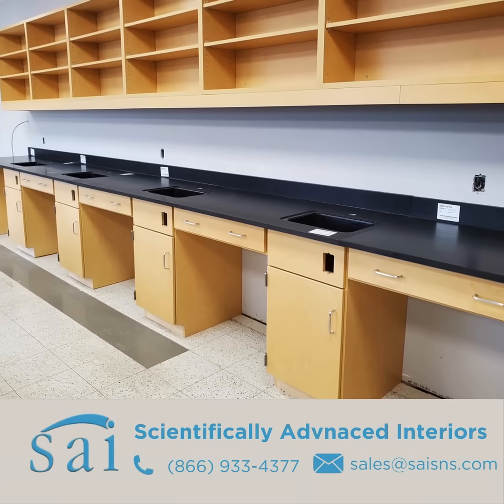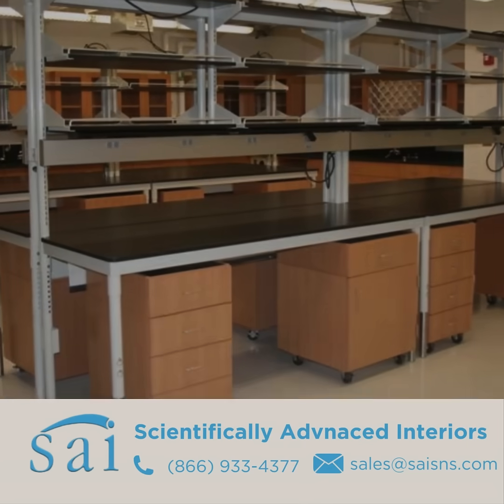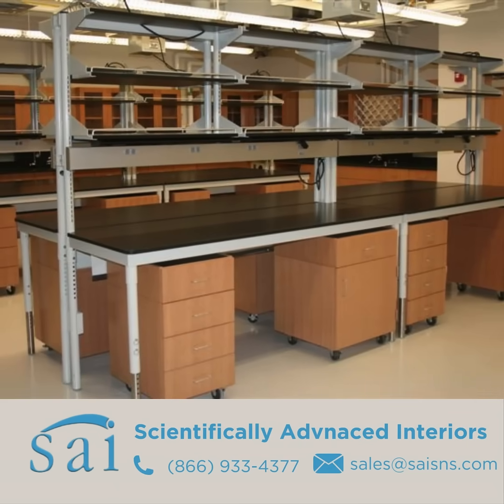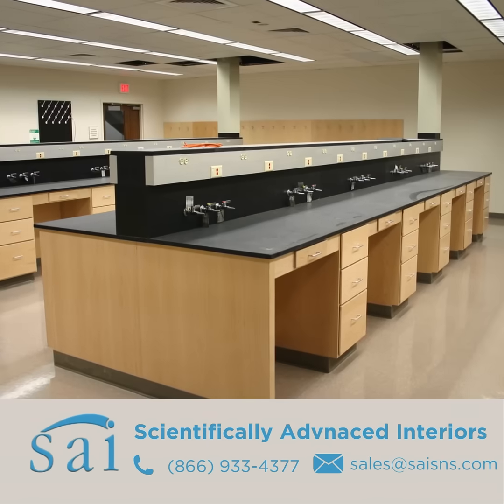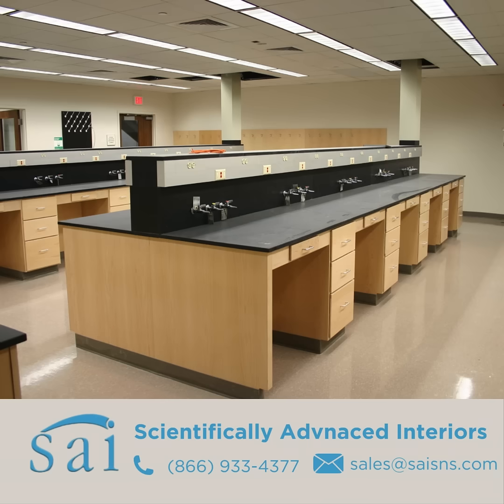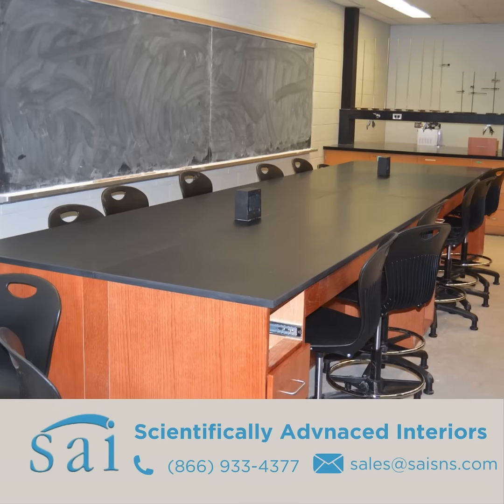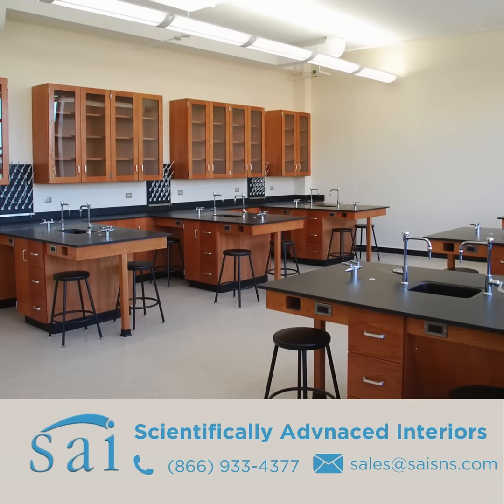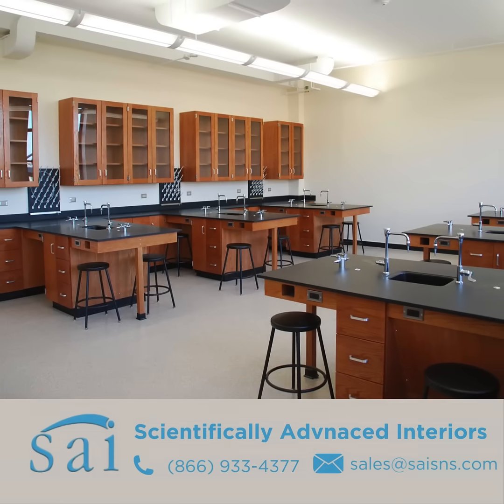Wooden Educational Casework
At Scientifically Advanced Interior (SAI) Lab Systems, we specialize in creating cutting-edge educational spaces that foster creativity, collaboration, and innovation. Our Educational Wood Casework is crafted to enhance the functionality and aesthetic appeal of learning environments, ensuring that they inspire engagement and provide a productive space for students and educators alike.
Uncompromising Industry Standards: We are committed to exceeding industry norms for safety and performance, ensuring our products meet or exceed the rigorous guidelines set by the Scientific Equipment & Furniture Association (SEFA). With a focus on chemical resistance and durability, our lab furniture is designed to withstand the demands of everyday use in educational settings.
We offer a diverse range of solutions that cater to various academic and educational environments, including:
• Wooden Laboratory Furniture – Sturdy and reliable storage solutions and workspaces for science labs.
• Safety Cabinets (for Acid and Flammable materials) – Specialized storage designed to ensure the safety of lab personnel and students.
• Art and Craft Furniture – Tailored furniture solutions that inspire creativity in artistic and craft-based learning spaces.
• Vocational and Technical Furniture – Designed to support skill development in specialized trades.
• Music Furniture – Tailored solutions for music classrooms and practice spaces.
• Athletics Furniture – Designed for sports facilities, including lockers, cubbies, and equipment storage.
• Library and Mailbox Furniture – Functional and organized pieces that enhance learning and communication spaces.
Whether your project requires a custom-designed laboratory layout or a more standardized approach, we ensure that your space is completed on time and within your budget. Choose between our Phased Budget Plan or our Standard Design Packages to get the perfect fit for your needs.
Wooden Laboratory Cabinets – Traditional and timeless cabinetry designed to offer storage and organization in lab settings.
Wooden Workbenches – Durable and functional wood workbenches ideal for educational labs and workshops.